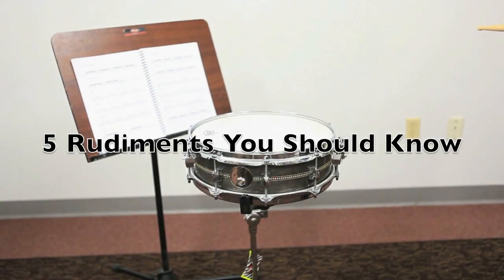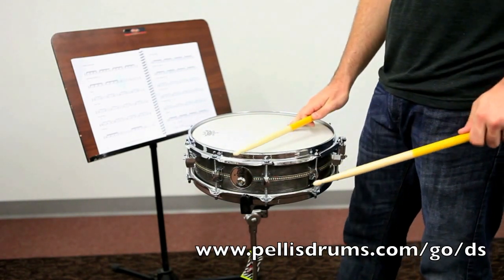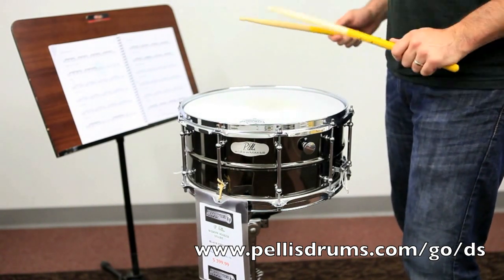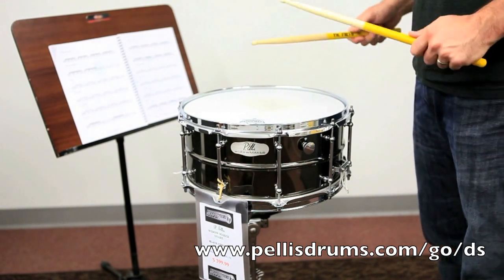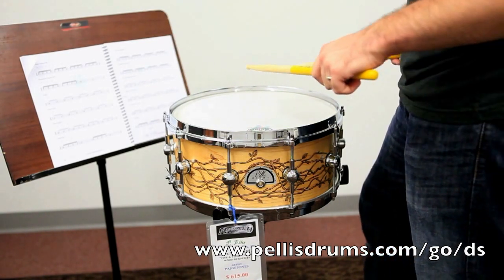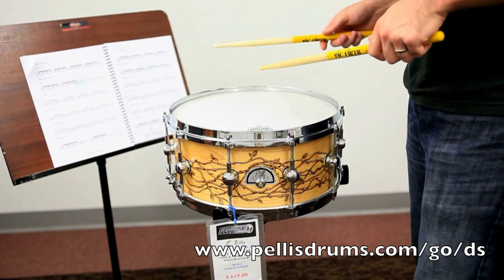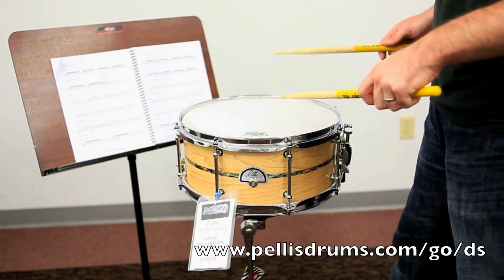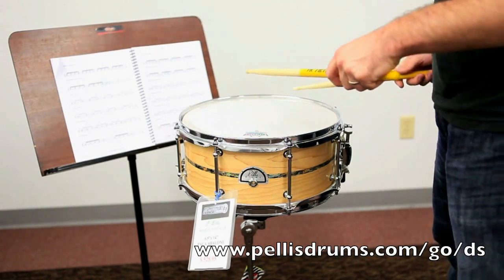EASY DRUM LESSONS - How to play the Flam Tap, Pataflafla, Flam Accent and Swiss Army Triplet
- Learn how to build drums!
- Learn how to play the drums!
In this video I show you 4 (5 if you count the flam) rudiments that I learned from Mike Michalkow's Drumming System. I teach you the Flam Tap, The Pataflafla, The Flam Accent and the Swiss Army Triplet.

To see my full review of Mike Michalkow's Drumming System you can